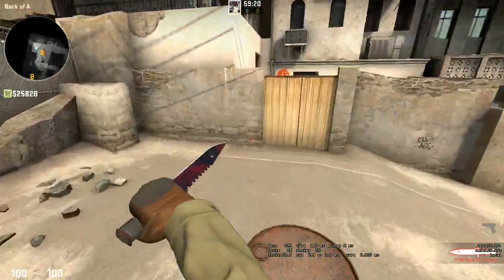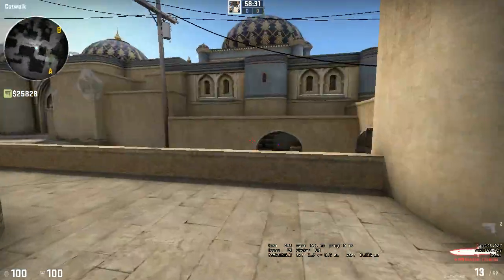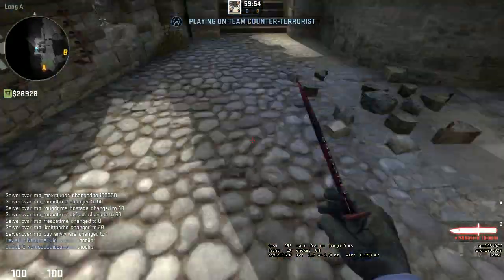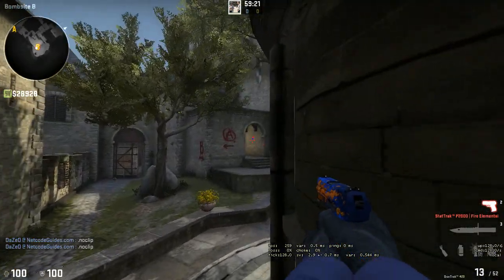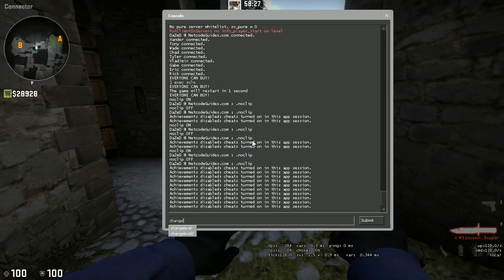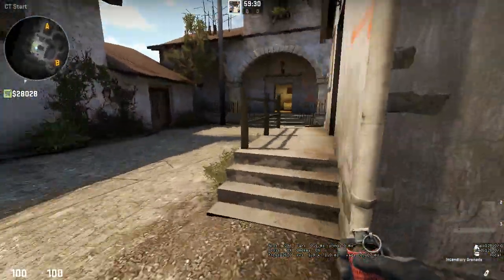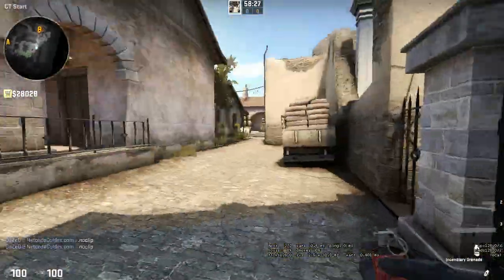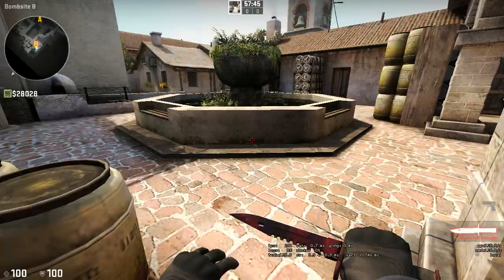DaZeD Talks about CT Side Pistol Philosophies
Netcode Premium:
- Over 700 Exclusive Premium training guides
- 5 new Premium video posted every week